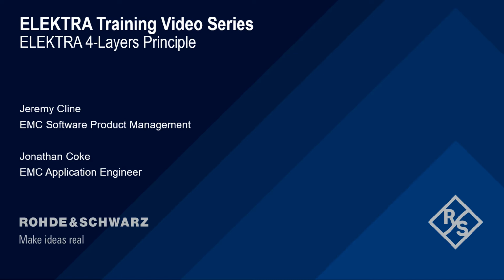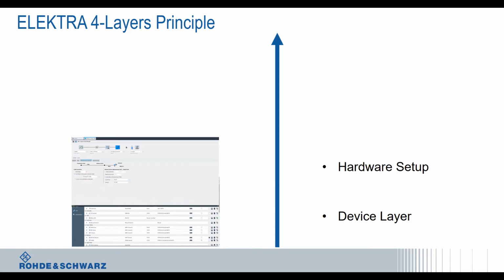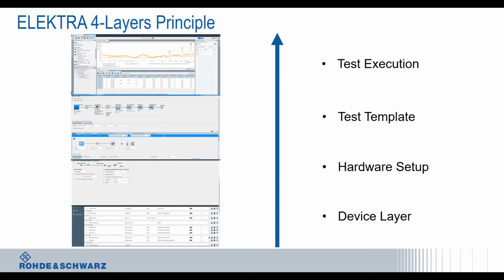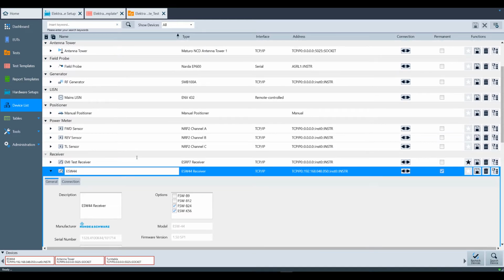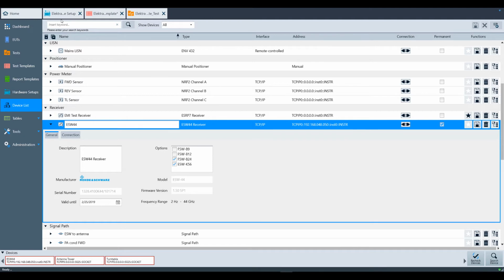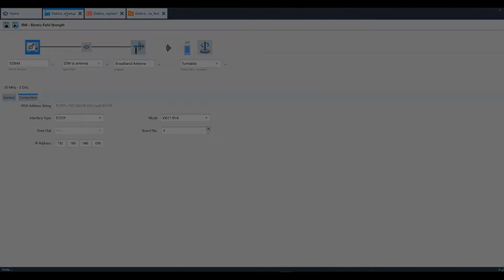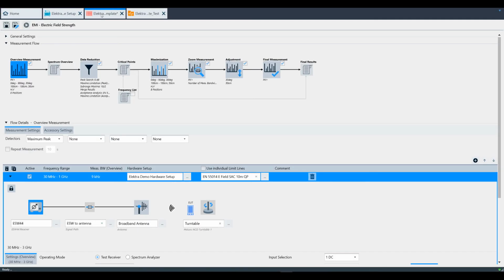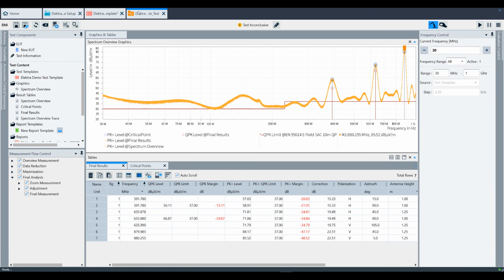Getting to Know ELEKTRA: 4-Layers Principle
This video covers how ELEKTRA uses a 4-layers principle to build a test: (1) Device Layer (2) Hardware Setup Layer (3) Test Template Layer (4) Test Execution Layer.

R&S® ELEKTRA EMC test software is a solution that controls complete EMC systems and automates measurements on equipment under test (EUT) that is being tested for emissions (EMI) and immunity (EMS) compliance.